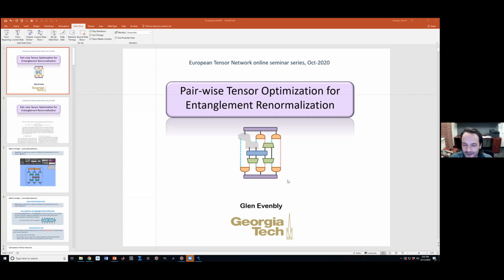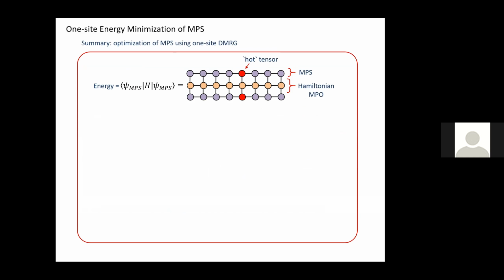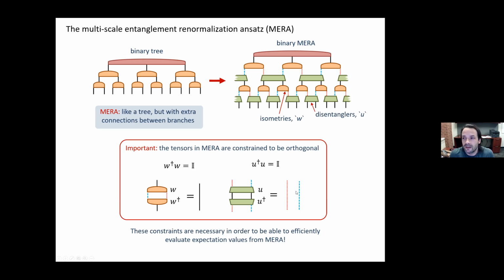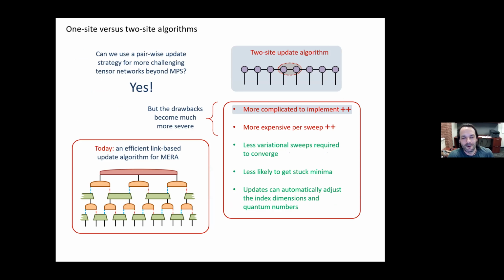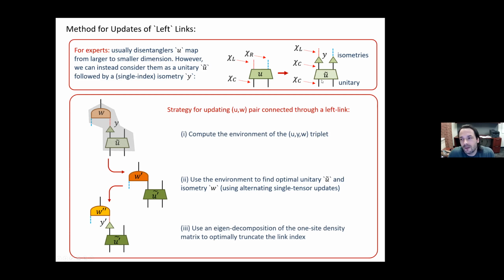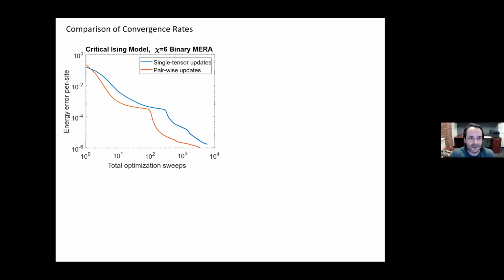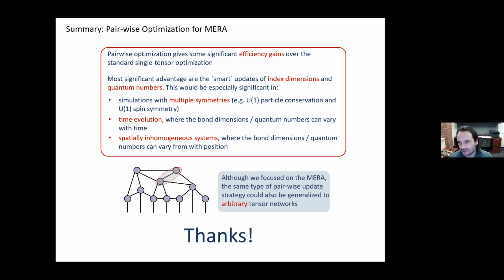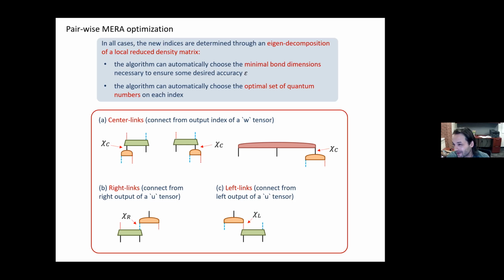Glen Evenbly, Pair-wise Tensor Optimization for Entanglement Renormalization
Although introduced almost 3 decades ago the DMRG algorithm has changed little since its inception: the original strategy for energy minimization proposed by White, where pairs of neighboring MPS tensors are updated simultaneously, remains one of the most efficient optimization algorithms available. One of the difficulties of working with more sophisticated tensor network ansatz, such as MERA or PEPS, is that the known optimization strategies, often based on single-tensor updates, are less reliable than traditional DMRG.

In this talk I will describe how the traditional DMRG-style strategy, i.e. based upon simultaneous updates over pairs of tensors that share a common link within the network, can be applied to optimize MERA for the ground state of a lattice Hamiltonian. This pair-wise optimization strategy is demonstrated to have numerous advantages over previous algorithms based on single tensor updates, including (i) allowing for faster and more reliable convergence, (ii) allowing the bond dimension to be dynamically adjusted during an optimization, and (iii) allowing the optimal quantum numbers to be automatically determined in the case of networks that preserve a global symmetry.